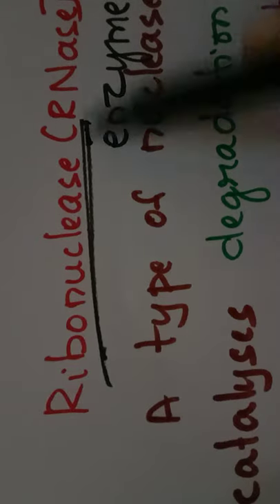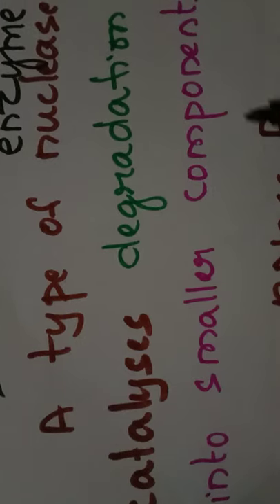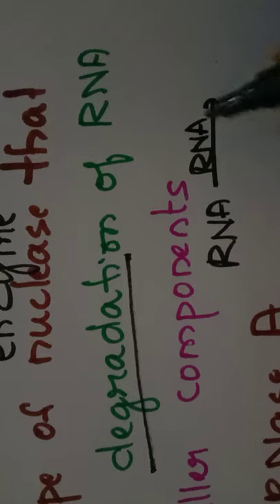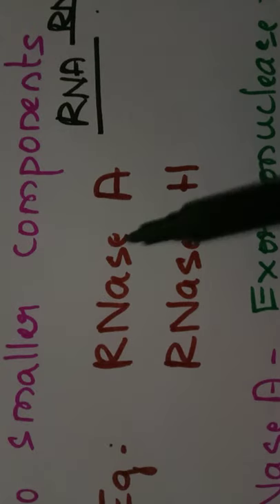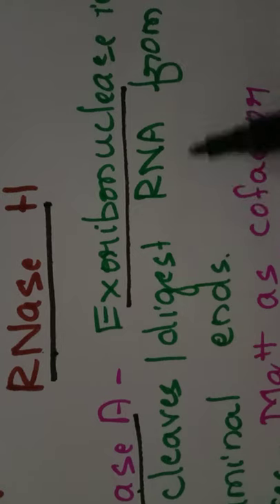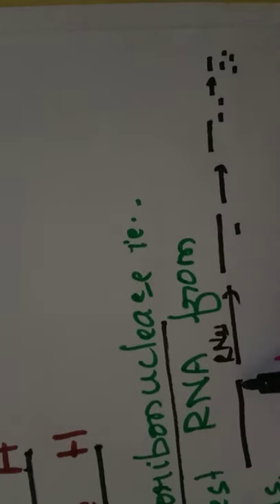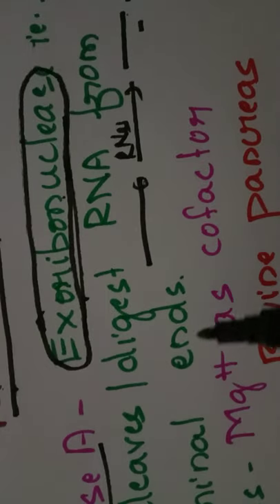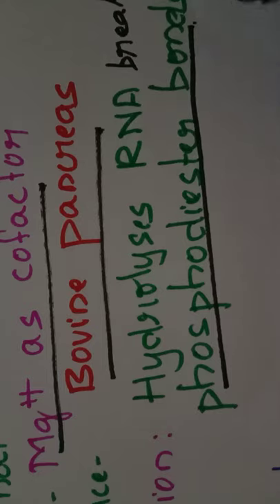Ribonucleases part 1